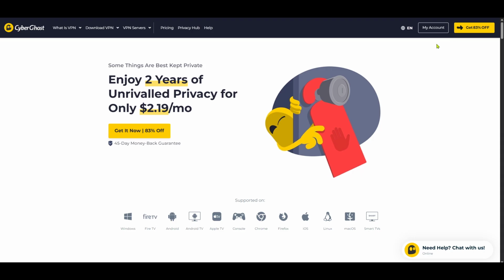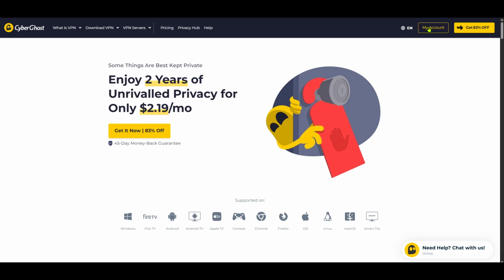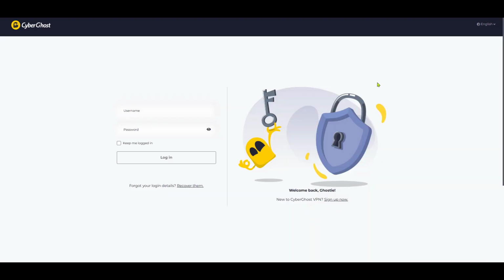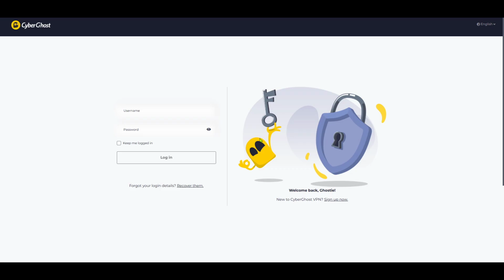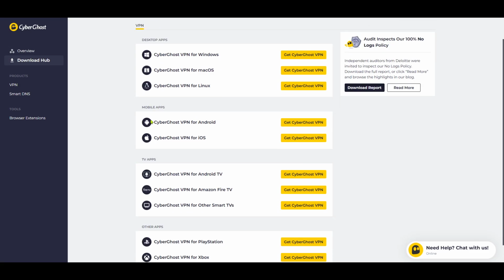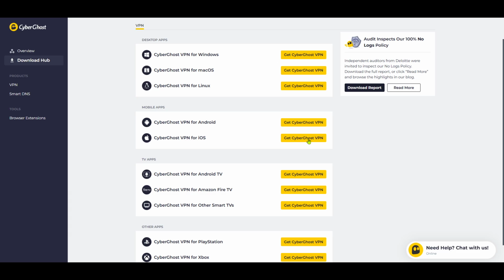How To Setup Cyberghost Vpn For Iphone [2025 Guide]